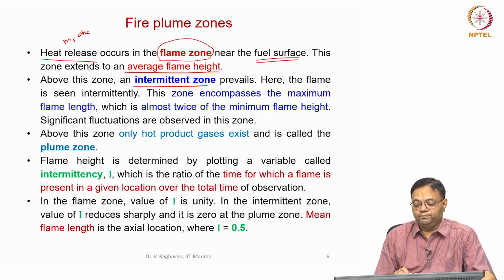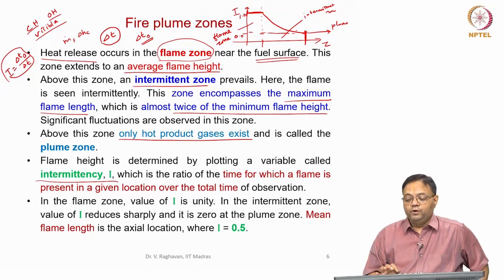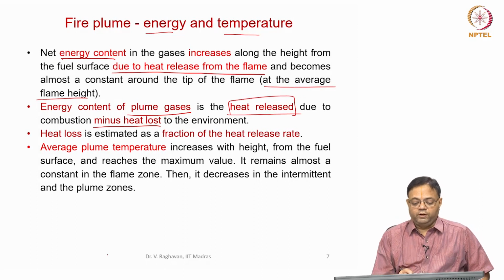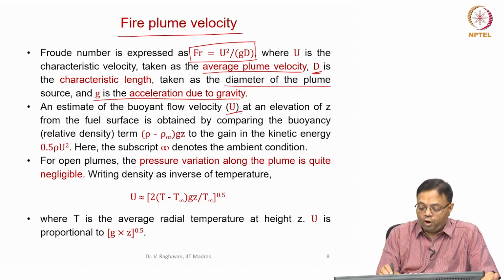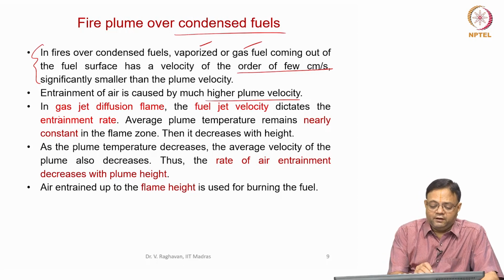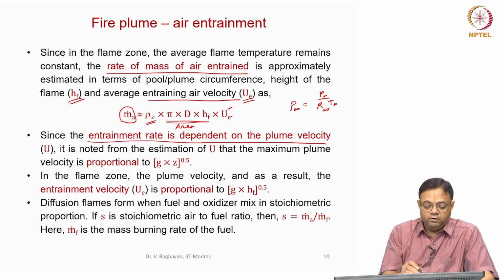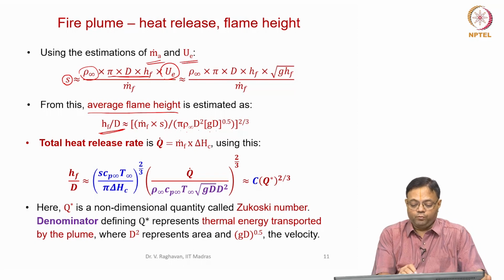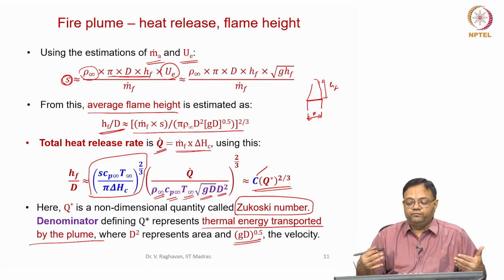Analysis of Fire Plumes - Part 2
Intermittency, Determination of flame height, Energy of fire plume, Fire plume velocity, Fire plume over condensed fuels, Air entrainment rate, Flame height, Zukoski number